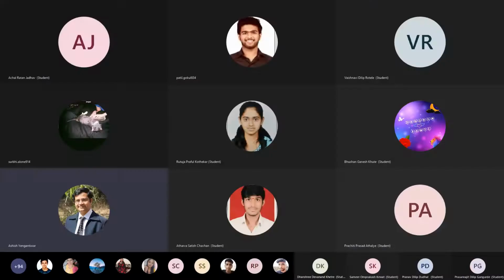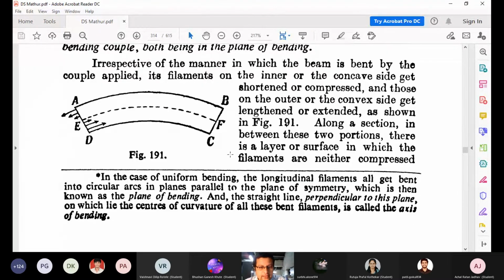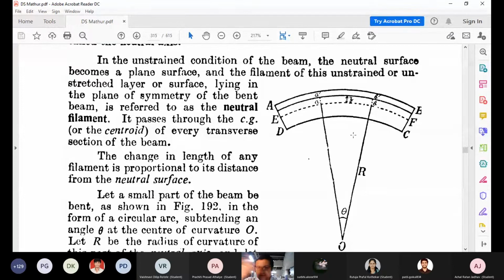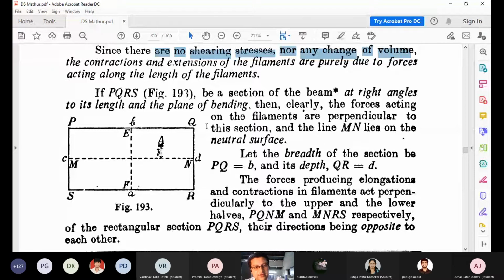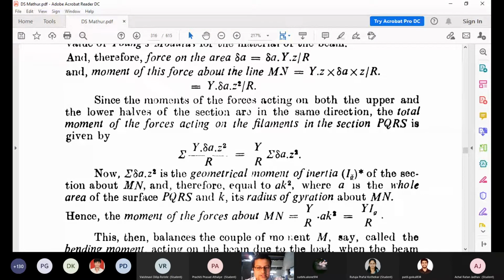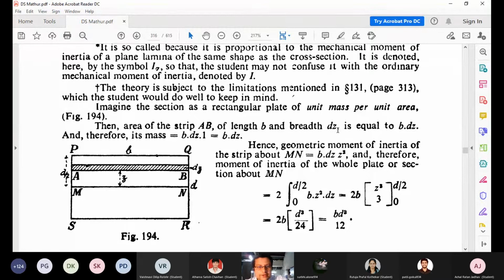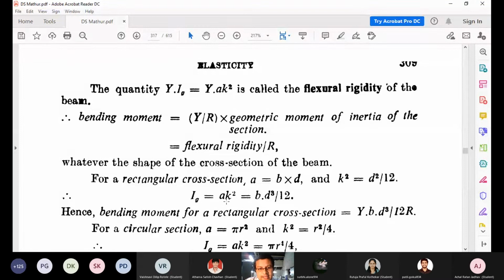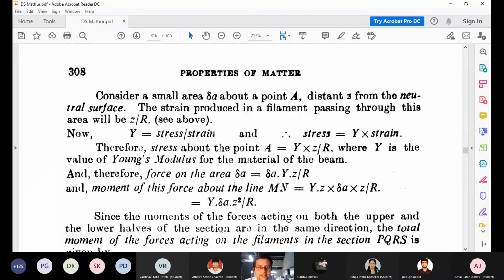PHY1101: Module 3: Elasticity : Bending of beams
In this video, there is discussion about bending of beams and its derivation